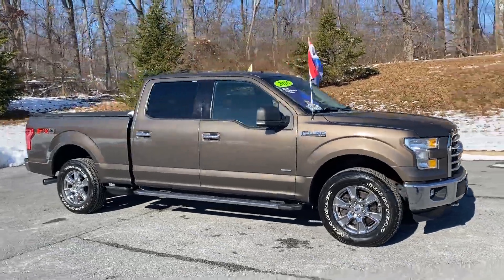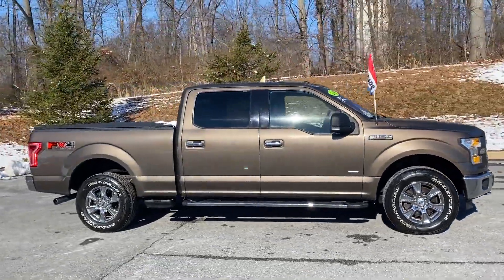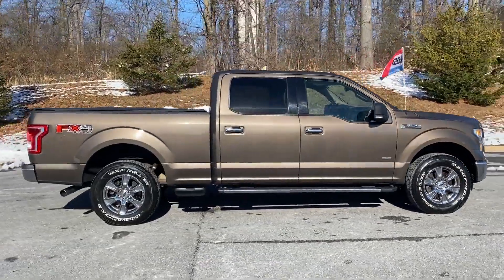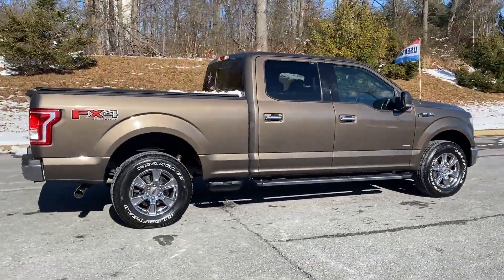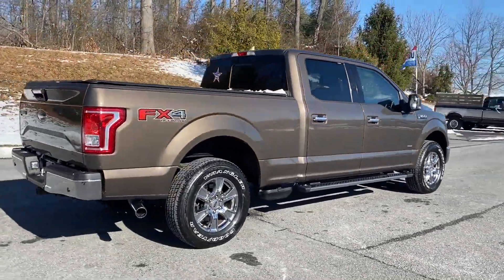Used 2016 Ford F-150 XLT Mt. Airy, Westminster, Skysville, Germantown, Frederick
2016 Ford F-150 XLT 1FTFW1EG0GFC17866 Video

This 2016 Ford F-150 XLT 1FTFW1EG0GFC17866 is full of phenomenal features such as: